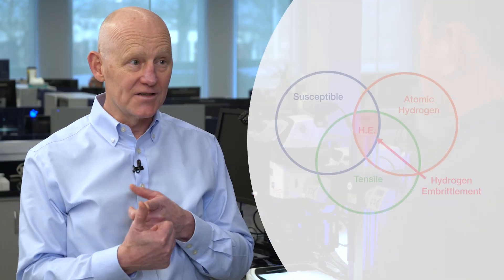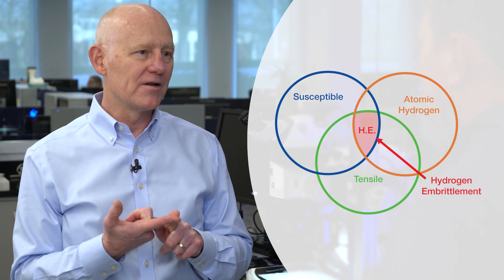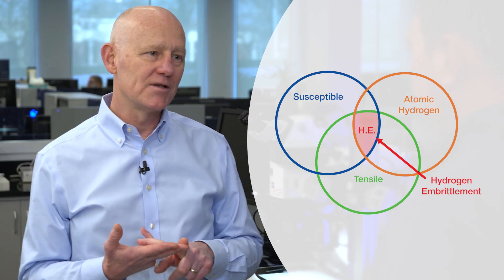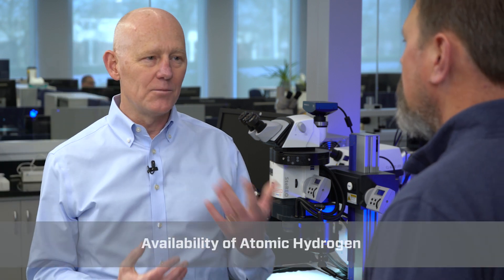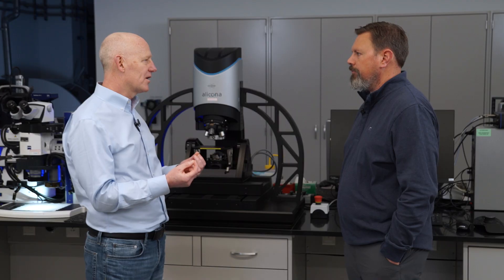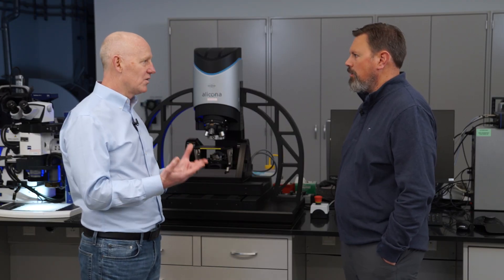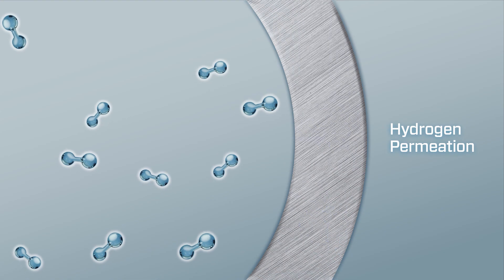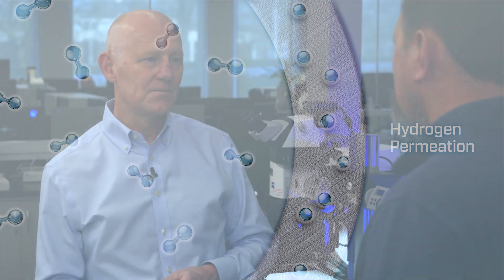Ask Swagelok: When Should You Worry about Hydrogen Embrittlement? (Video 2 of 4)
Hydrogen embrittlement is not a new problem, but the ins and outs of HydrogenEmbrittlement can still be difficult to grasp for those new to dealing with hydrogen. That's why we put together a four-part AskSwagelok video series detailing what it is, how components can be affected, and can be done to counter embrittlement issues. In the second video, Senior Scientist Buddy Damm discusses what three factors, when acting together, can be a concern when dealing with hydrogen embrittlement.